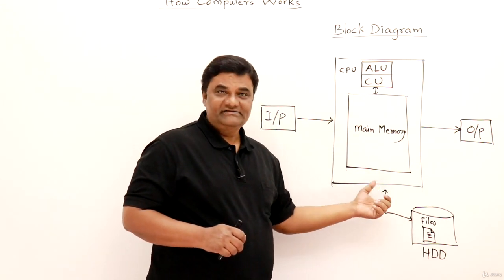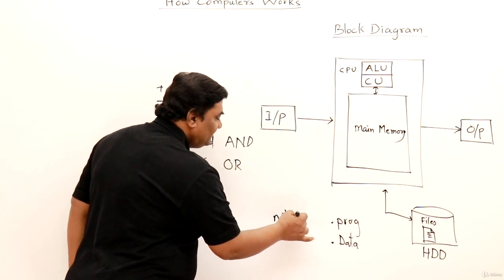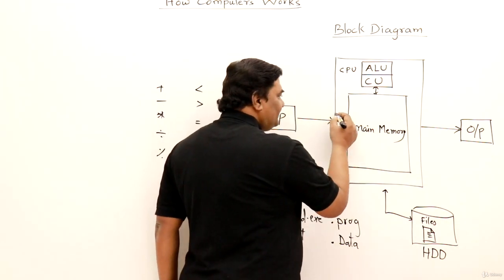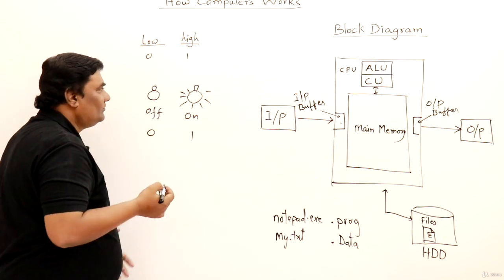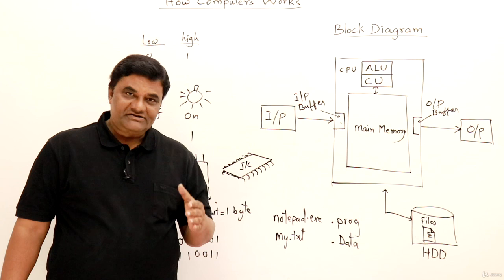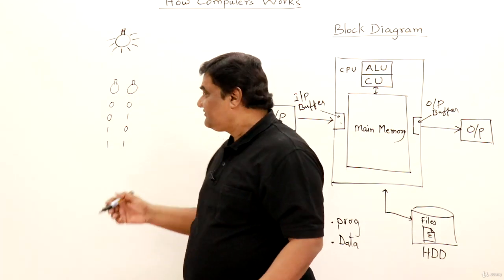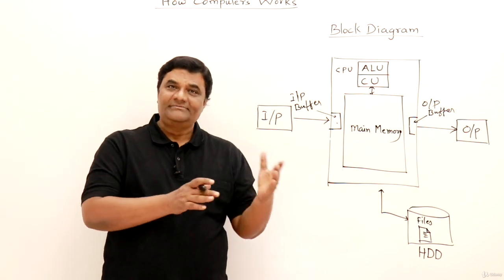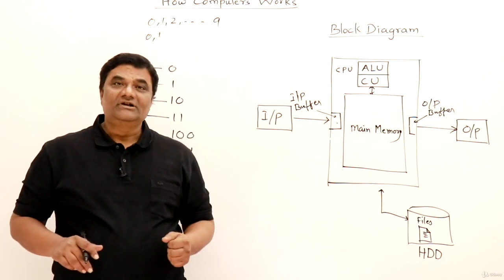2 How Computers Works|||Third Class Of C++ ||Abdul Bari Sir||Udemy Course||Free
How Computers Works
Third Class Of C++
Abdul Bari Sir
Udemy Course
Free Course